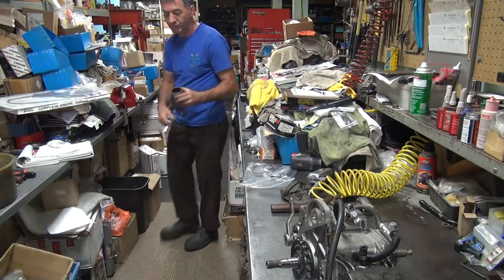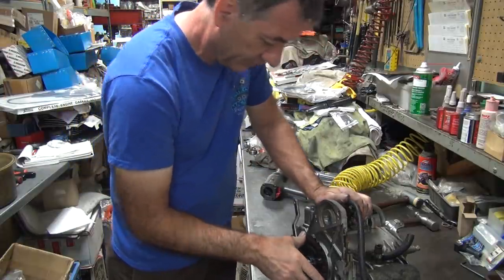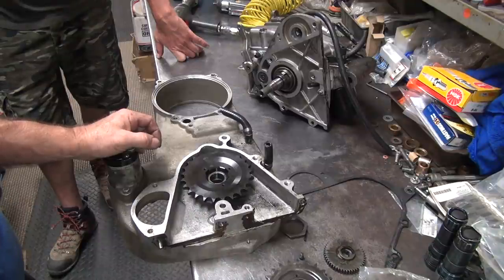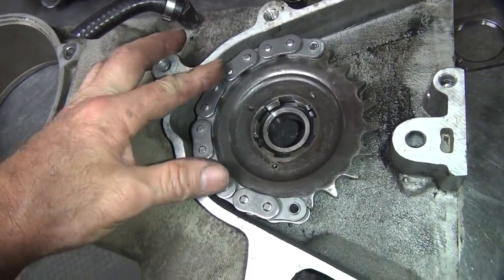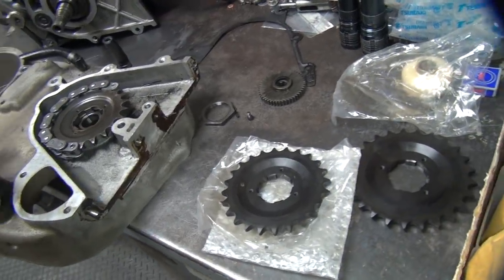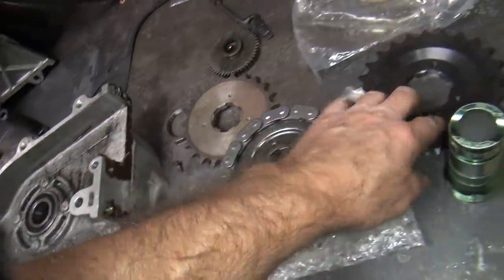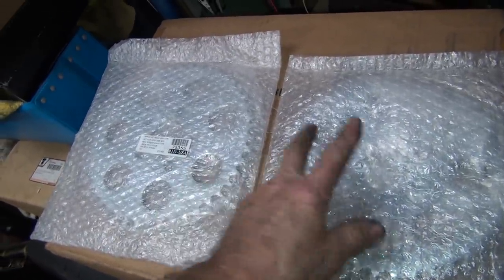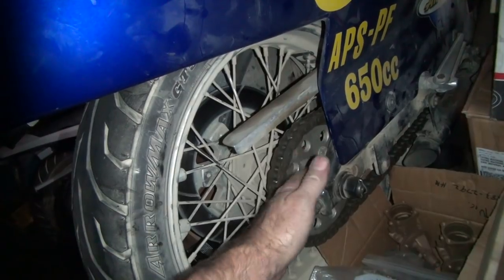#103 1983 fxrt 80ci shovelhead topend rebuild gone wild or wrong fxr harley by tatro machine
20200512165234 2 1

1983 FXRT shovelhead new evo style cam, tappets, pushrods, and new pistons. The cylinders were bored .010 over. Heads were machined to new spec and kibblewhite valves and valve guides installed. Rocker boxes rebuilt with new bushing and honed and for perfect fit.  Engine and primary oil lines separated to run clean oil through motor.  Upon inspection of bottom end while the top end was off for repair more damage was found.  This led to new bushings, bearings, Jims crank pin and Jims nuts.  The crank was then balanced and trued.